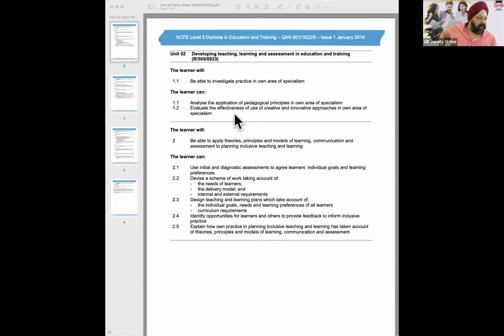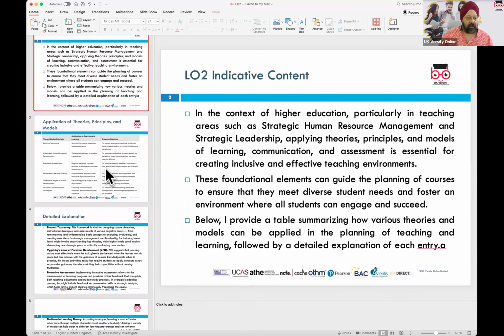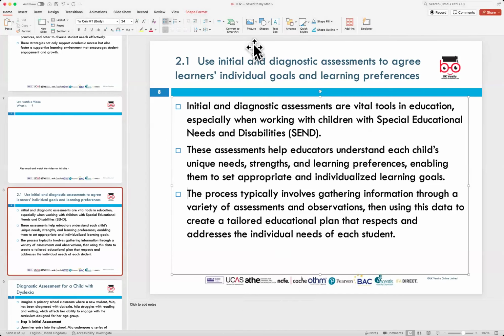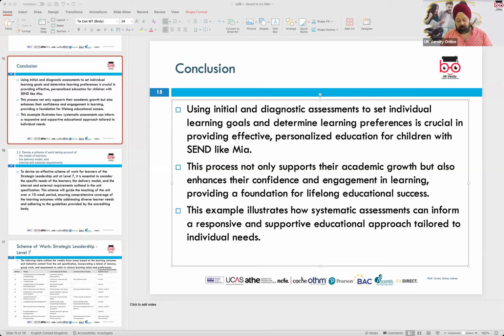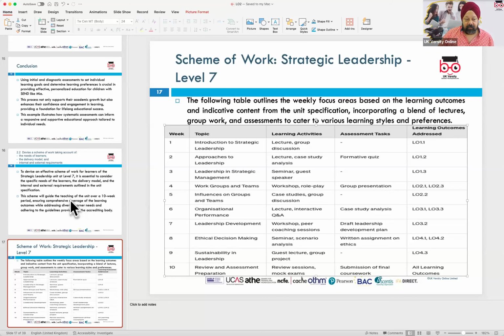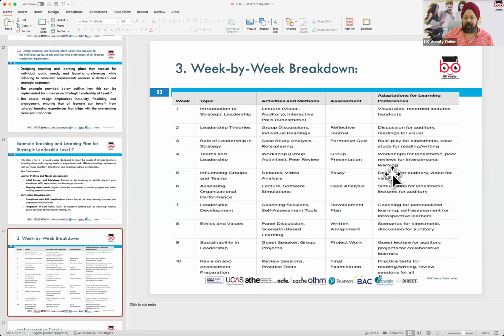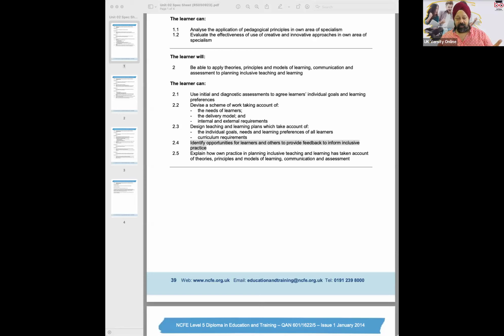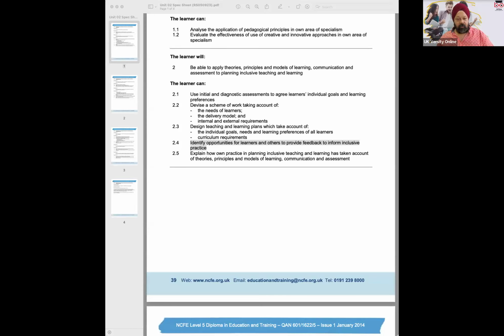NCFE L5 DiET -Unit-Developing teaching, learning and assessment in education and training– LO3-(RS)